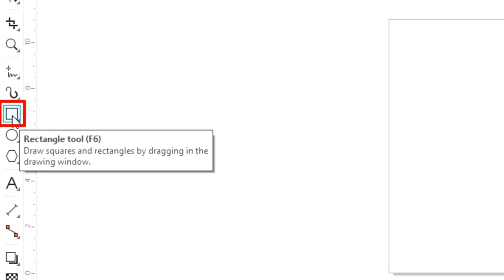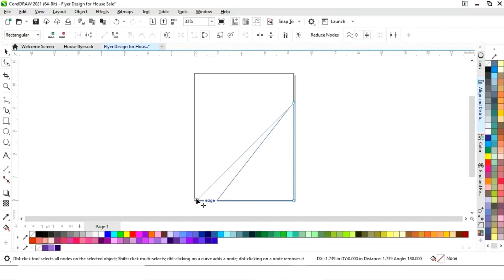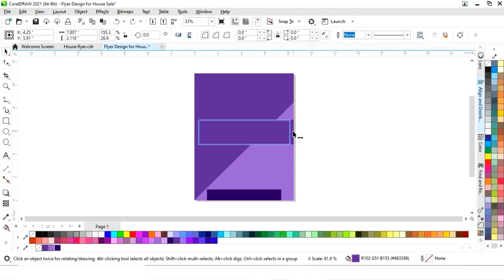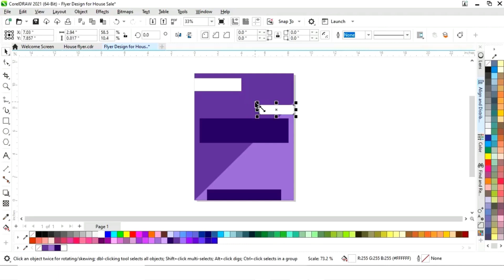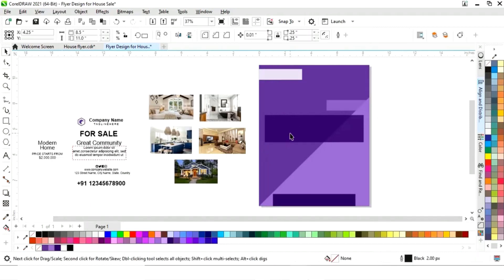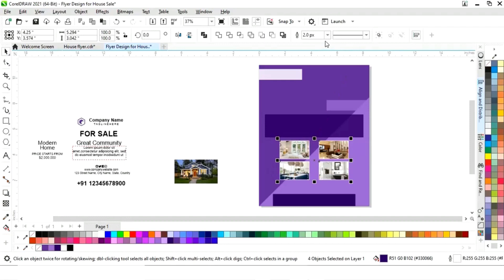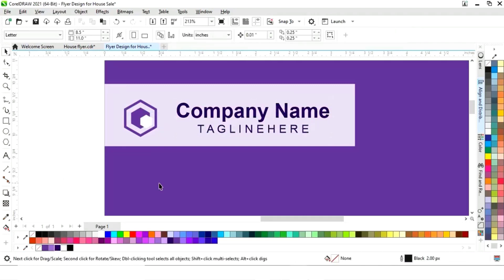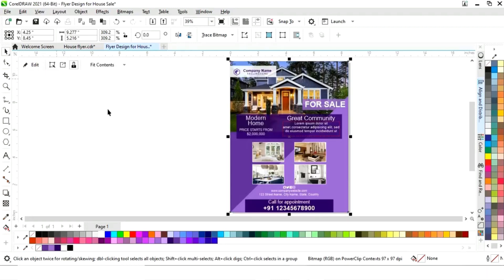Real Estate Flyer Design - CorelDraw Tutorial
Hi, Guys
In this tutorial, we will learn how to design Professional Business Flyer/Pamphlet/template/Brochure in CorelDRAW. After watching this tutorial you Will be able to create your own designs.